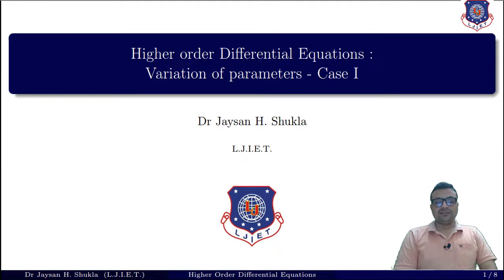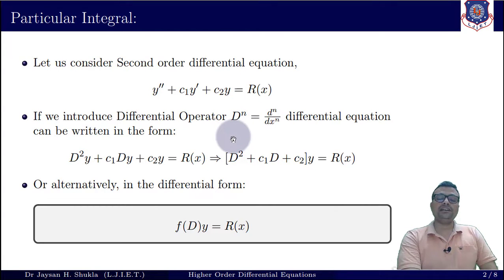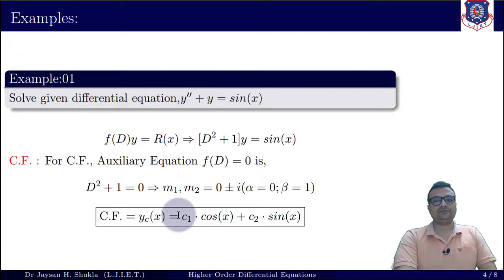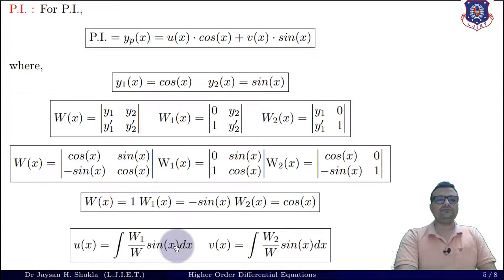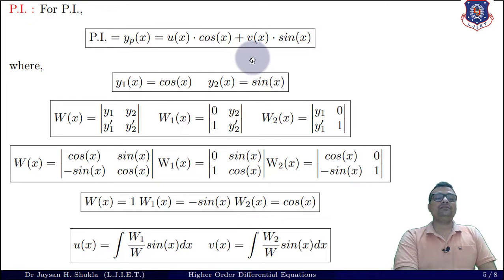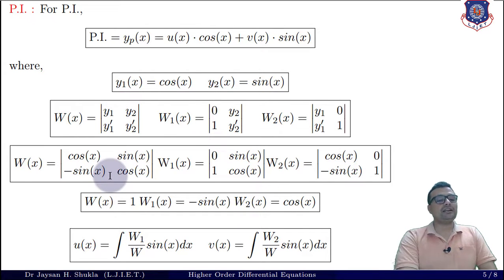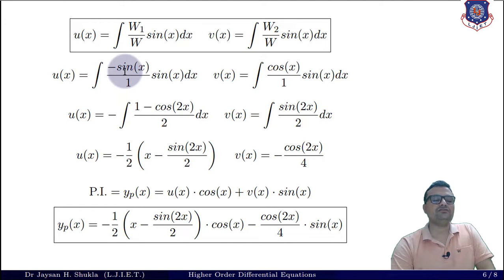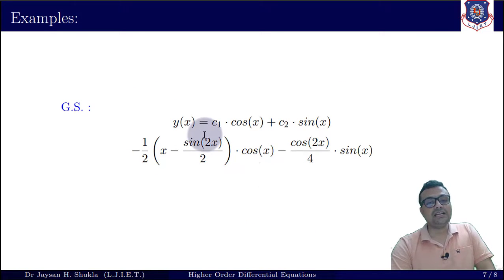Lec-14_Method of Variation of Parameters - Case 1 |Mathematics-02 |First Year Engineering